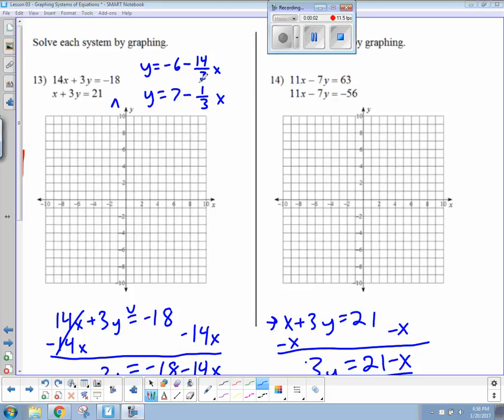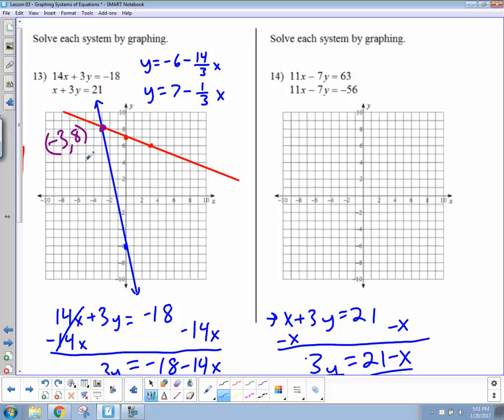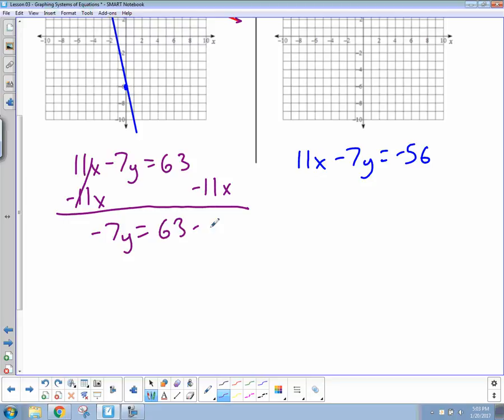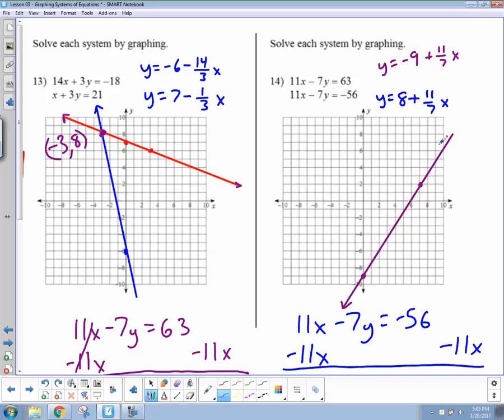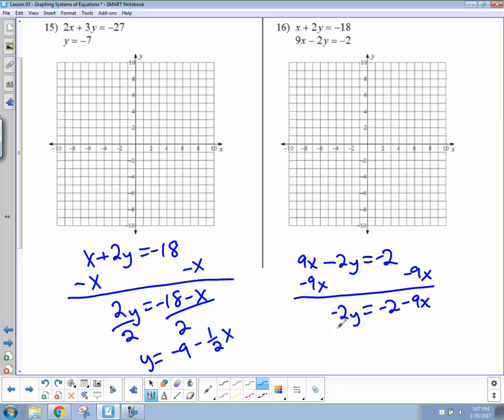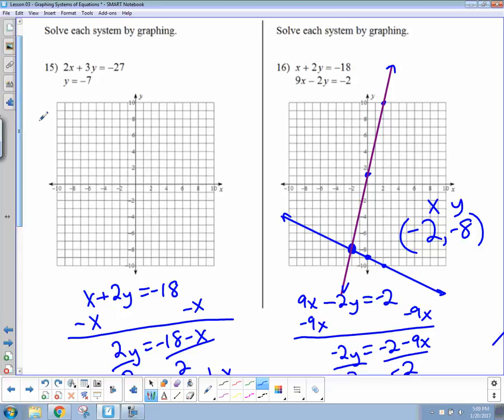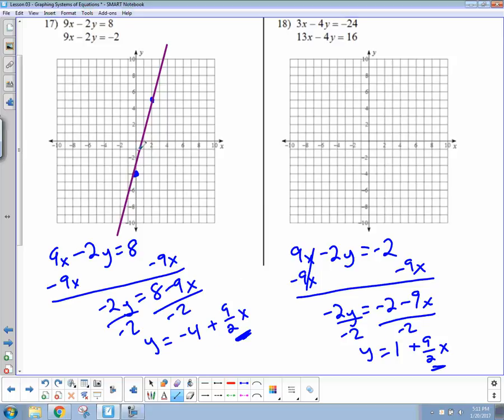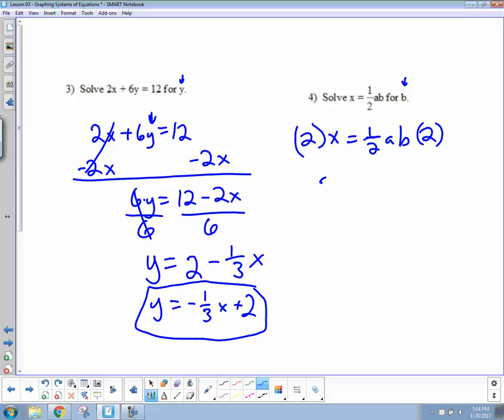Systems of Equations